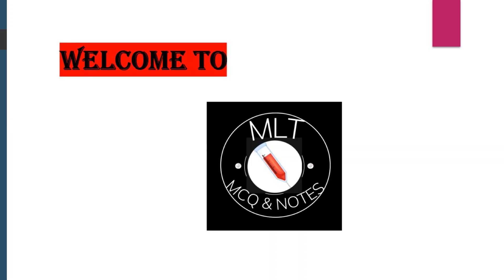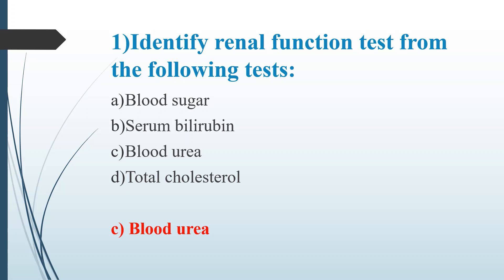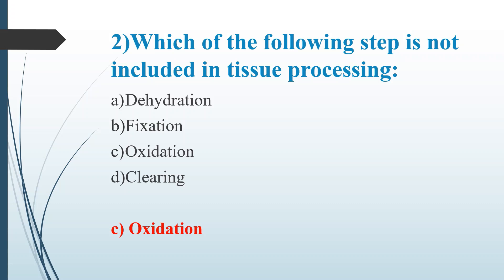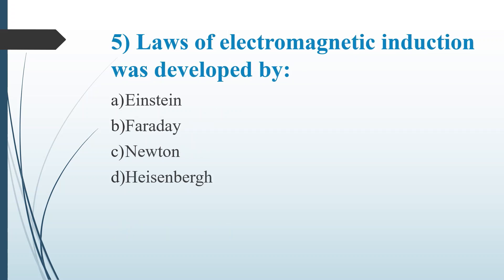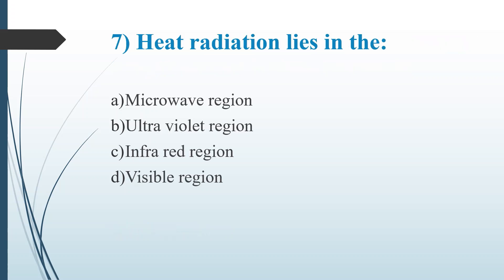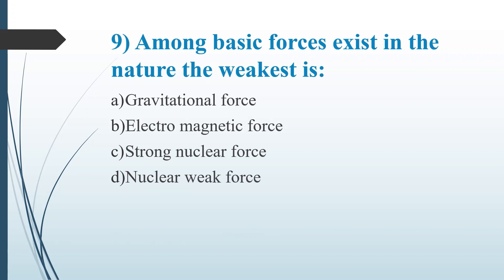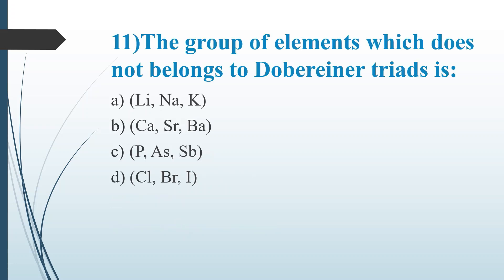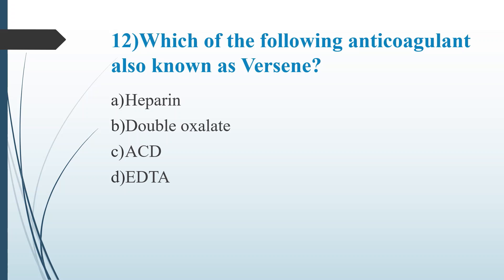JUNIOR LAB ASSISTANT PREVIOUS QUESTIONS||ANSWERS AND EXPLANATION||PART-3||IN MALAYALAM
This video includes previous questions and answer explanation of JUNIOR LAB ASSISTANT EXAM